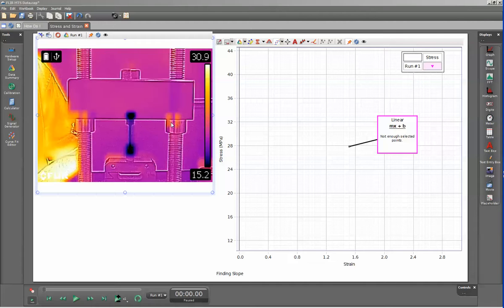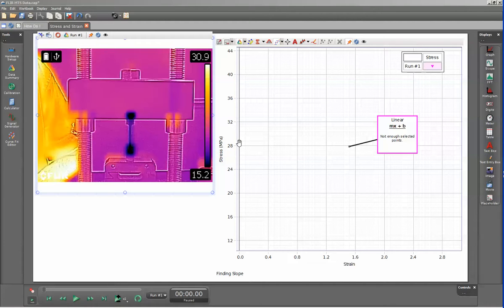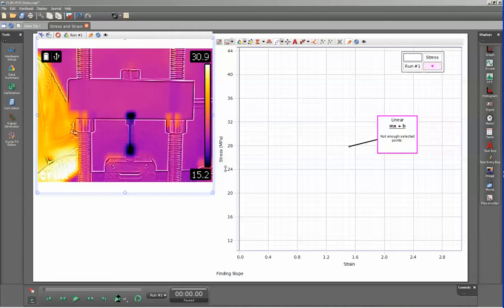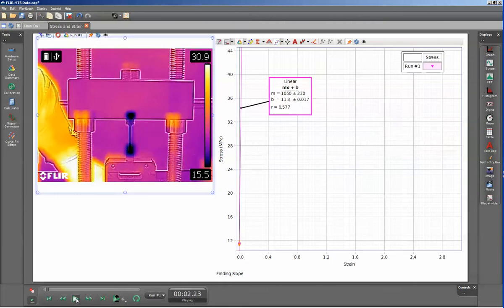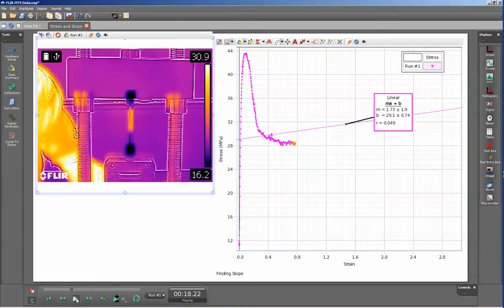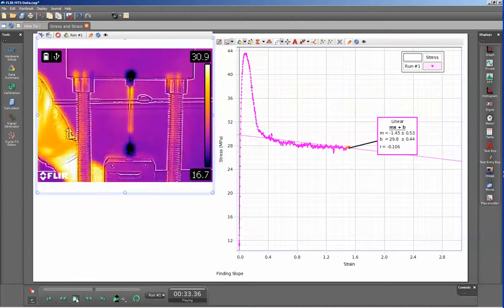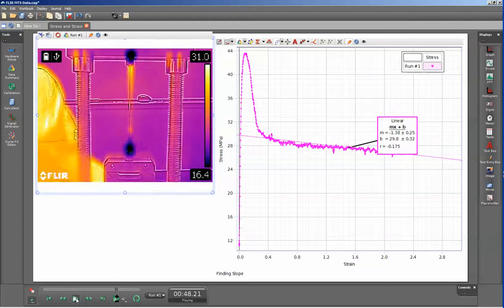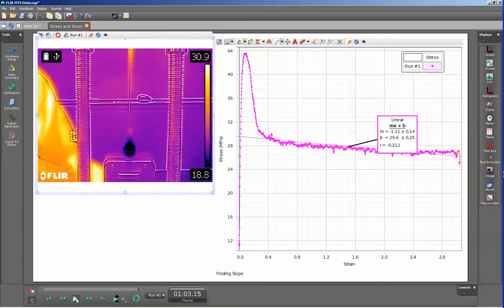Use a Thermal Camera with the Materials Testing System (MTS)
How do I use the FLIR Infrared Camera with PASCO Capstone?  The thermal camera (SE-7128A) can be used in conjunction with the Materials Testing System to characterize the heat deposition within the deforming sample.